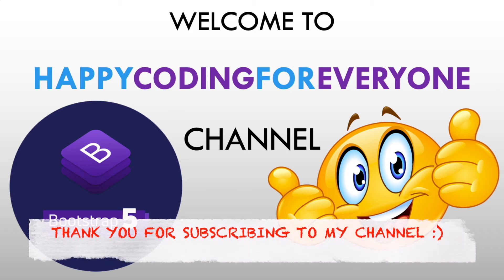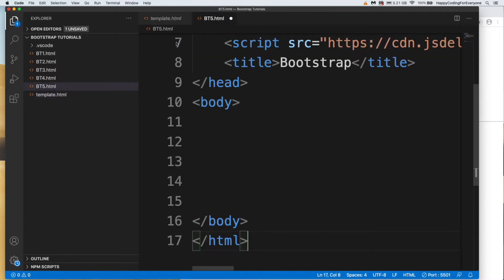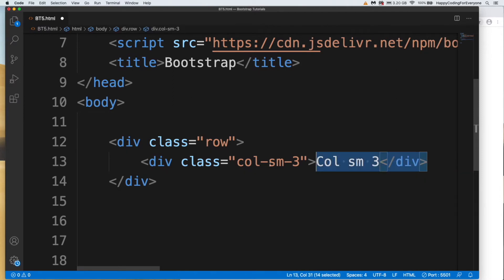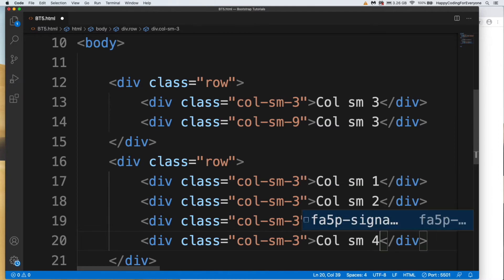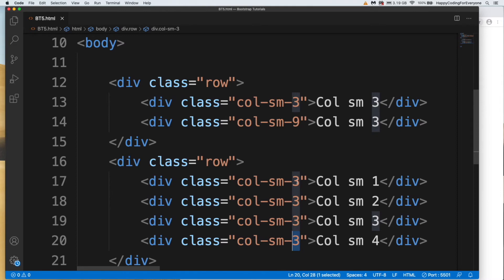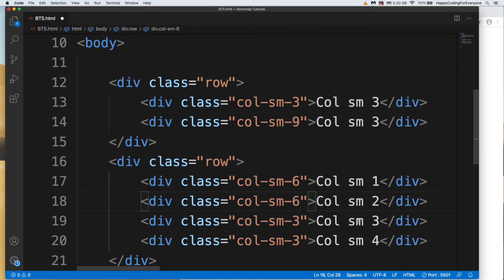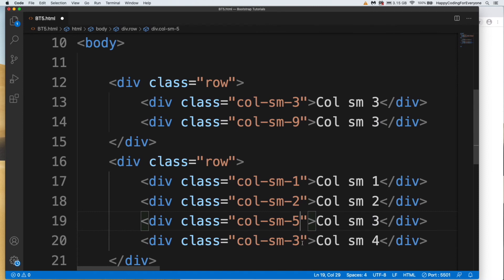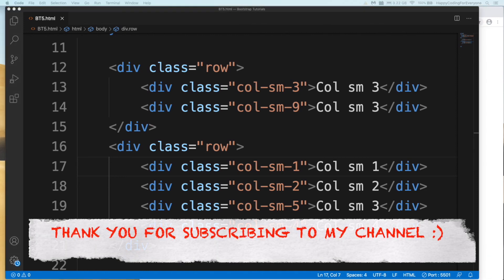Bootstrap Tutorial 5 - Row & Column - Bootstrap tutorial for beginners